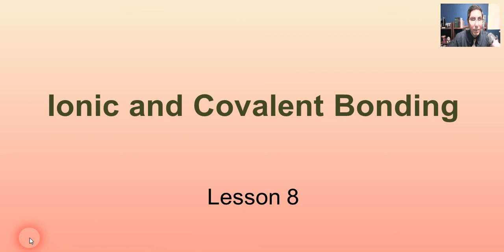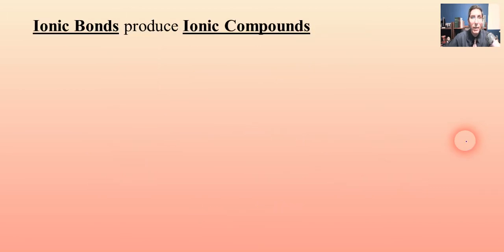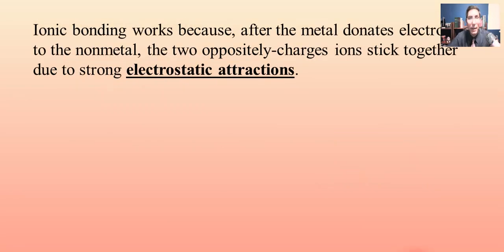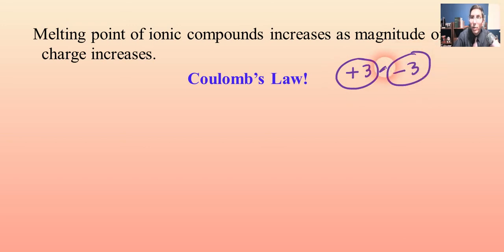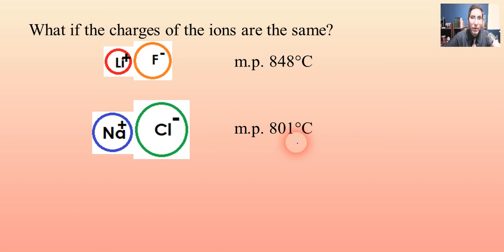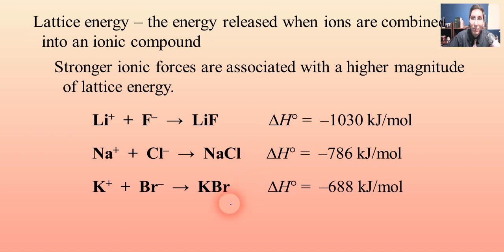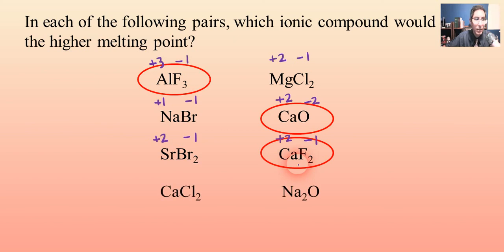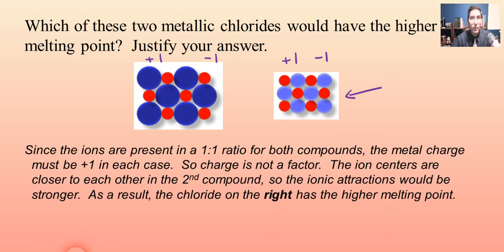Ionic Bonding & Melting Points - AP Chemistry Complete Course - Lesson 8.1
In this video, Mr. Krug discusses the details and characteristics of ionic compounds and ionic bonding.  The focus of this video is how to use Coulomb's Law to predict melting points of ionic compounds.